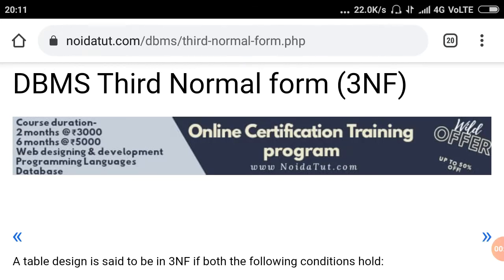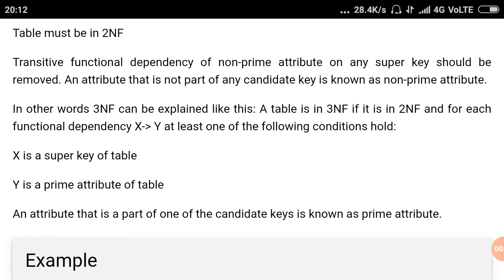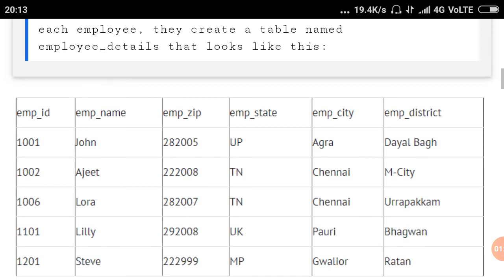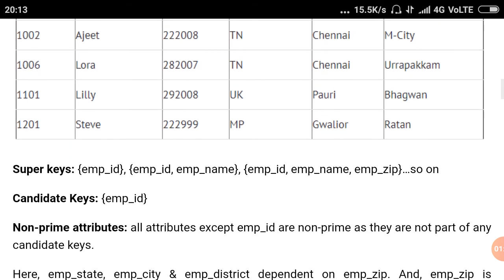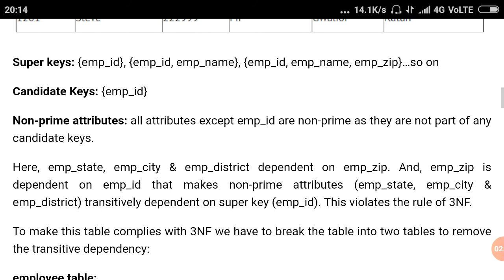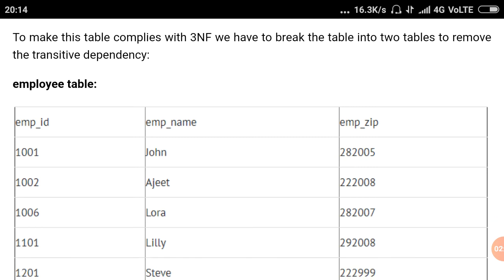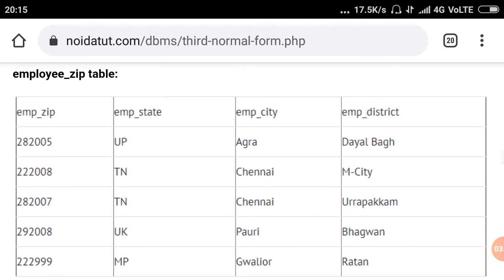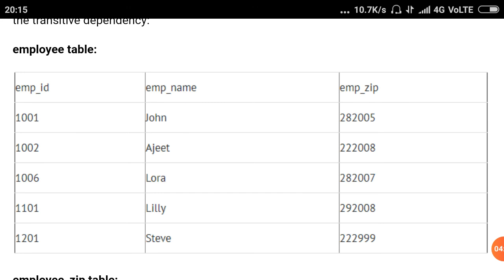Third Normal Form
Database Management System Third Normal Form